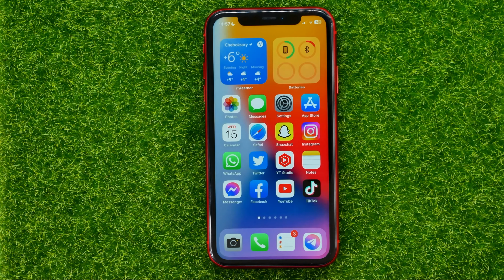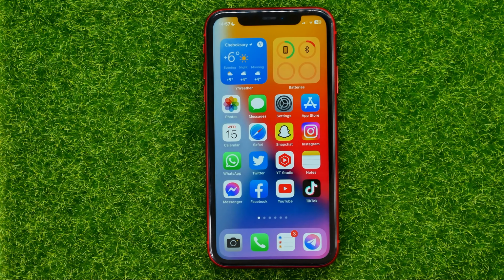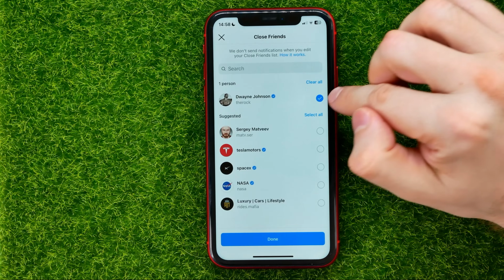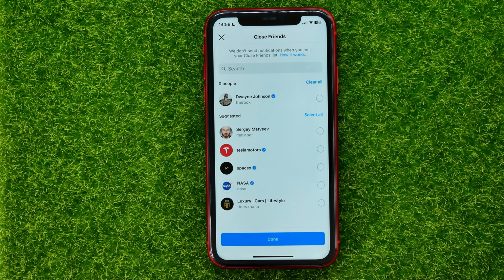How to Edit Close Friends List on Instagram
If you are looking for a video about how to edit close friends list on instagram, here it is!
In this video I will show you how to add close friends on instagram. Be sure to watch the video to the very end.
You will learn how to use instagram close friends. That's easy and simple to do from your phone.

00:00 - Intro
00:24 - How to edit close friends list on instagram